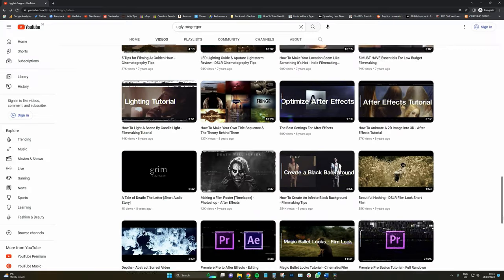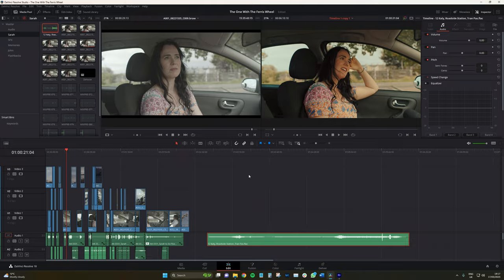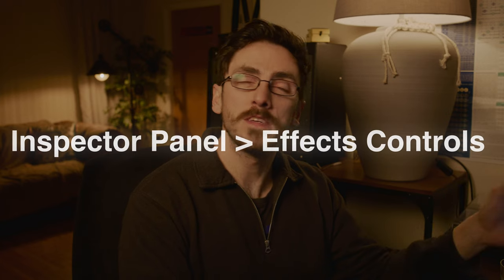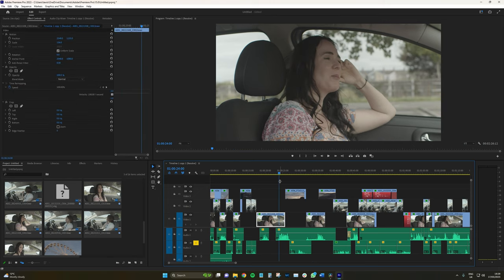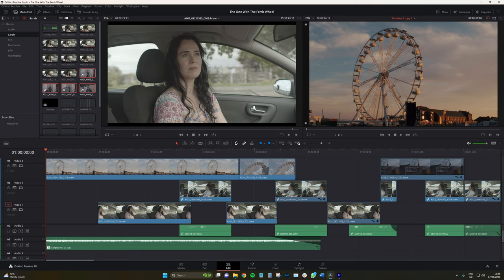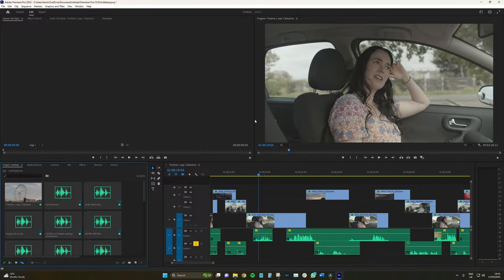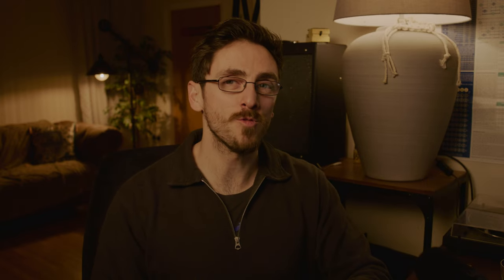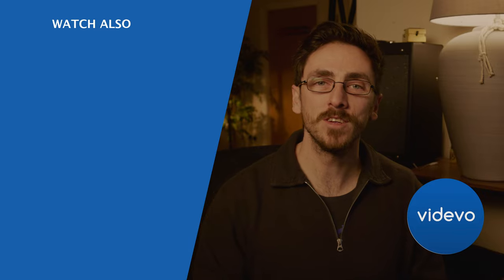The Reasons I Switched From Premiere To Resolve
Davinci Resolve has so many great quality of life features that make editing on any machine a joyful experience. In this video, Lewis shows you some of the less spoken about reasons why he switched from being a legacy user of Adobe Premiere Pro to Davinci Resolve.